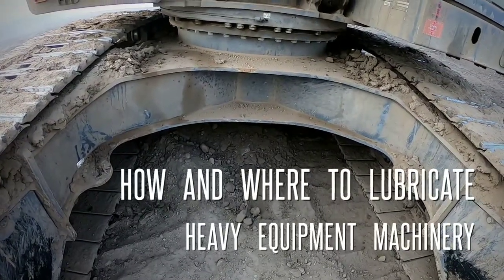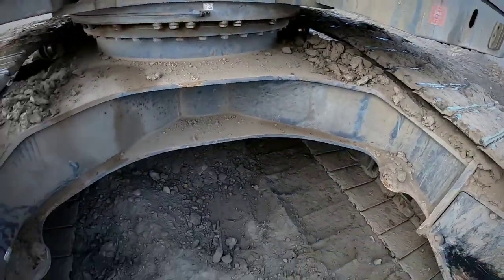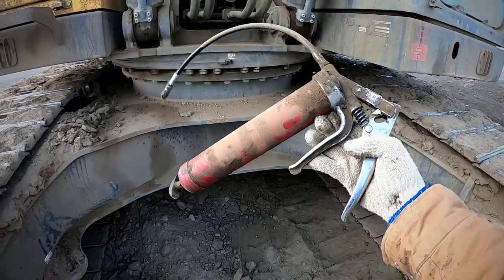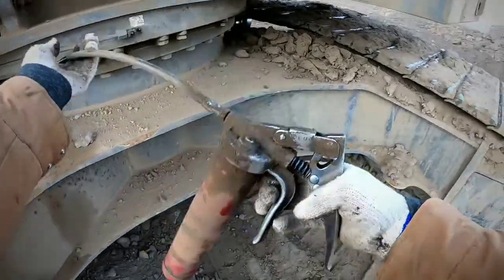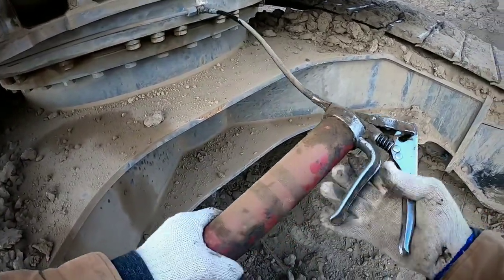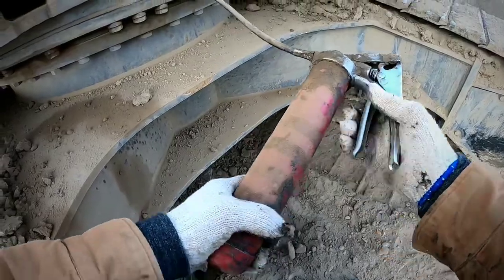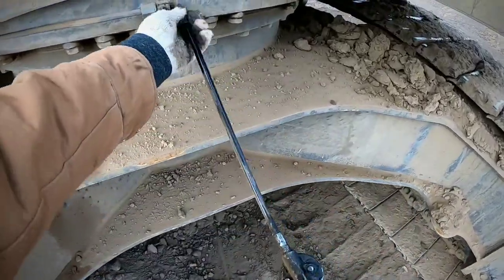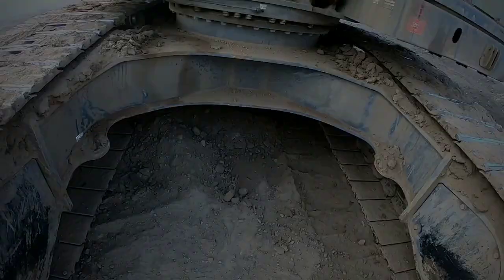How and Where to Lubricate Heavy Equipment Machinery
Tools Required:
1. Grease Gun
2. Lube
3. Rags